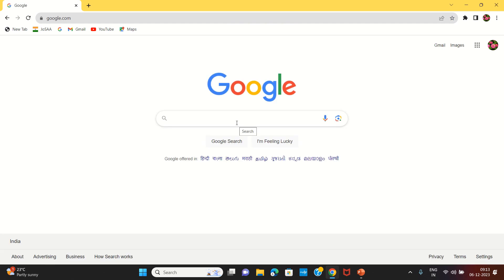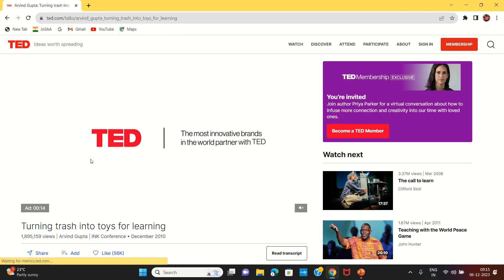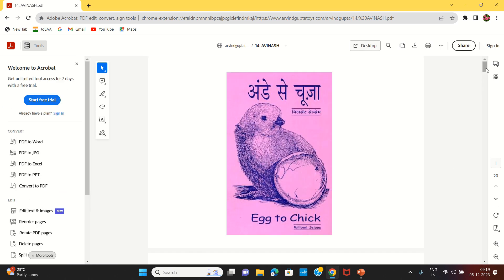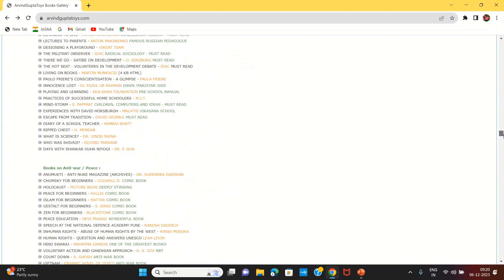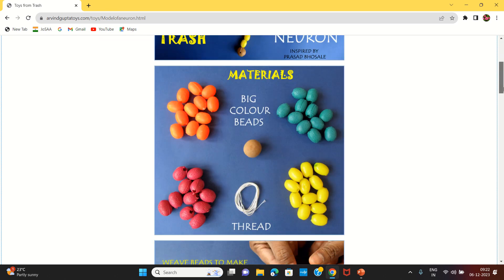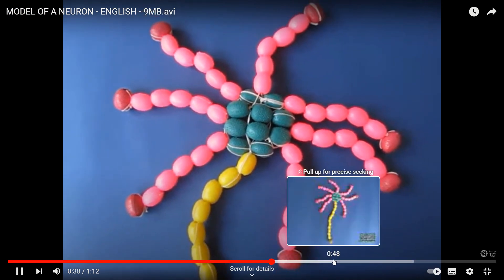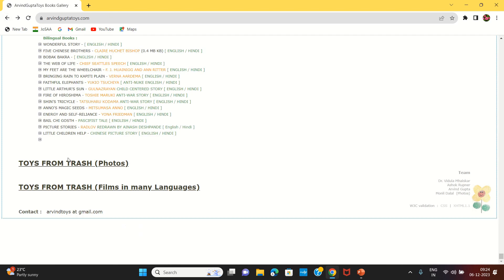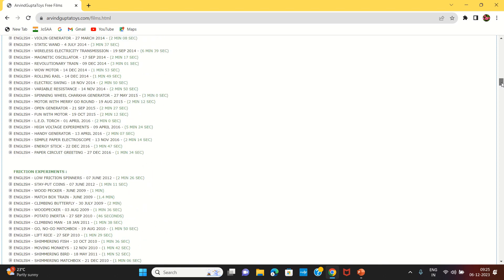ARVIND GUPTA Website for Science Teachers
This website is useful for TLM preparation and number of books are also available on science